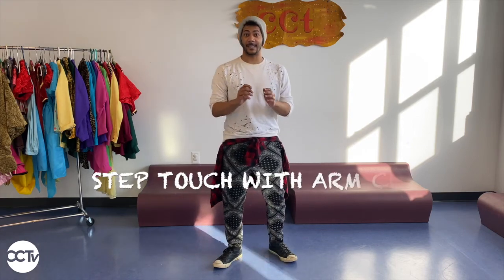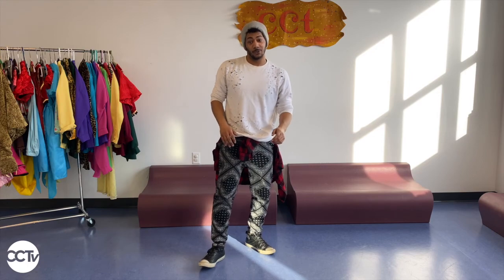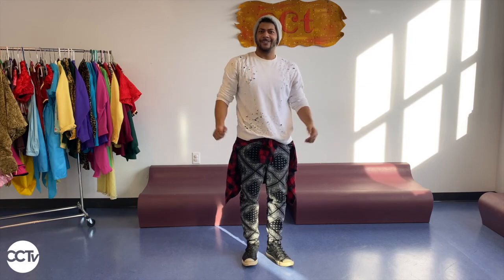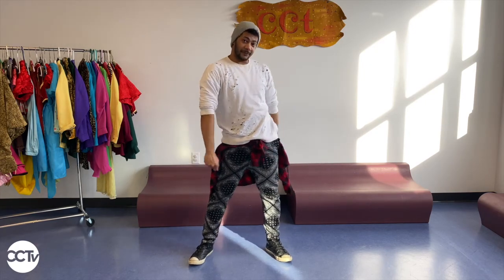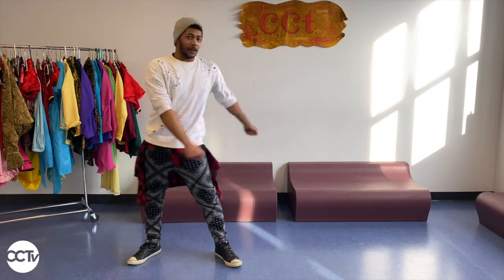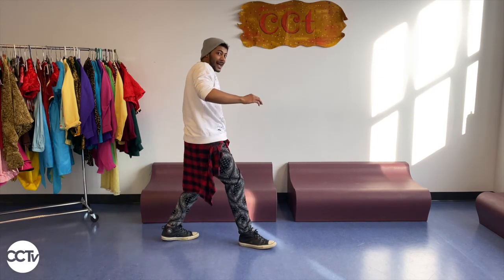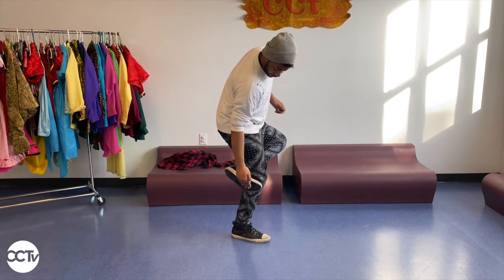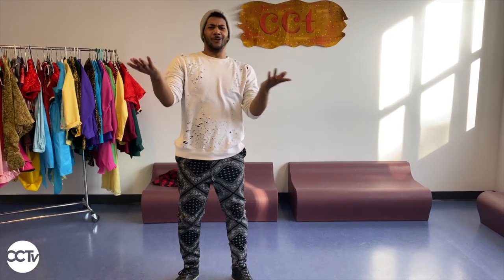Hip Hop Dance Moves with Xavier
Hey party people! Bring your hip hop skills to the next level with professional actor and CCT teaching artist Mr. Xavier!  Combine your favorite new moves from TikTok with classics from the early 00's. Perfect for an afternoon dance break!

Step Touch with a Bounce - 00:49
Step Touch with Arm Cuff - 1:15
The Whoa - 1:48
The Quick Floss - 2:34
The Reject - 3:29
The Pin Drop - 4:51